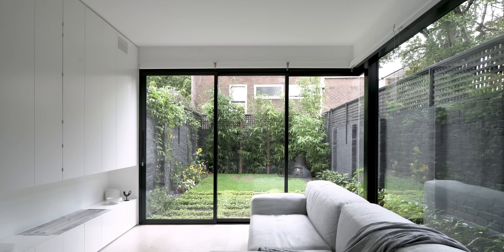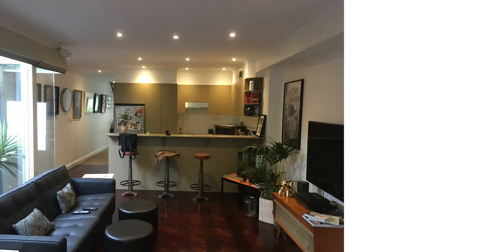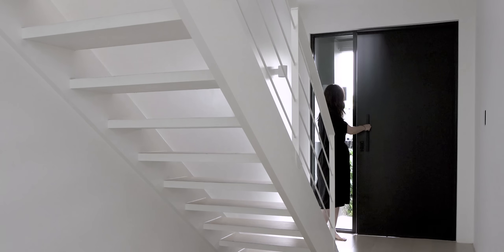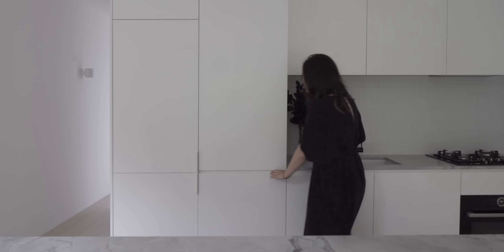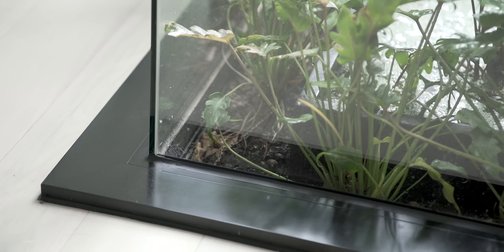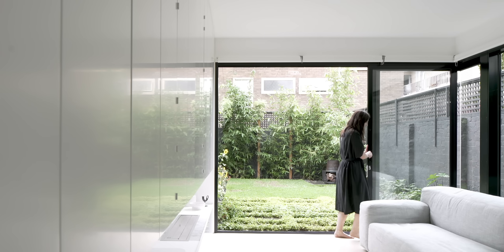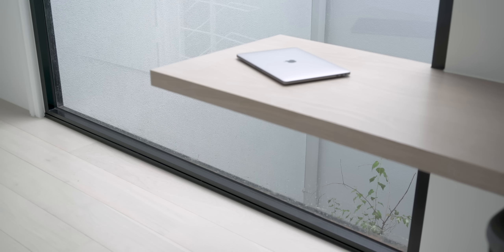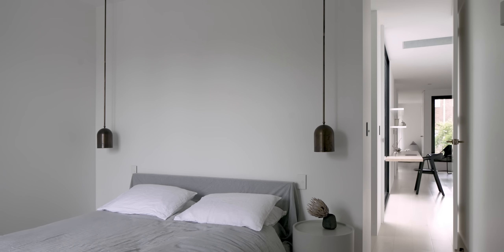How This Minimalist Home Is About What You Can Take Away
The existing 1990s townhouse in South Yarra was quite dark, with an unsuitable layout for today's living. For this home renovation, Winter Architecture approached it by looking at what they can take away and have a more minimalist space that felt clean, white and bright.

Produced by The Design Emotive
Filmed and Edited by The Design Emotive / Anthony Richardson